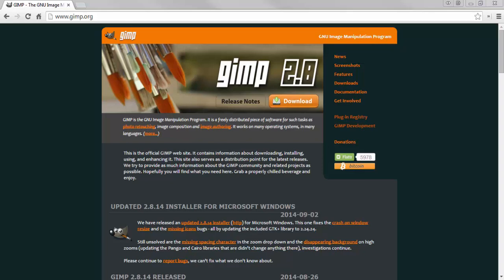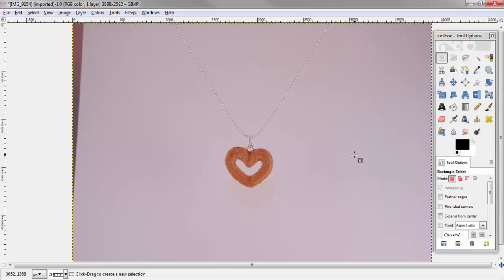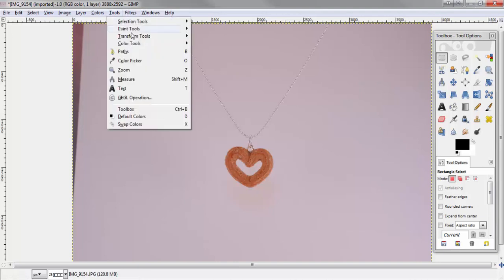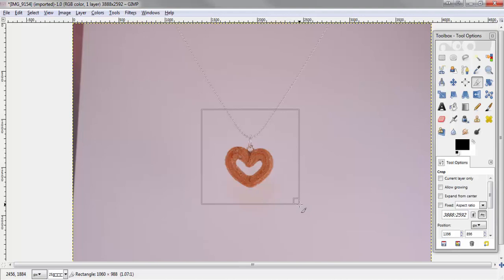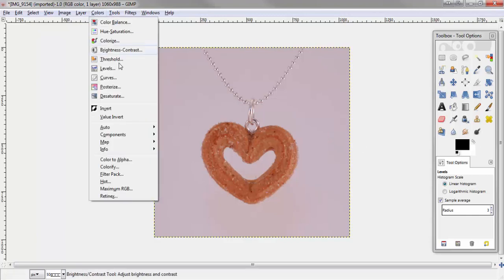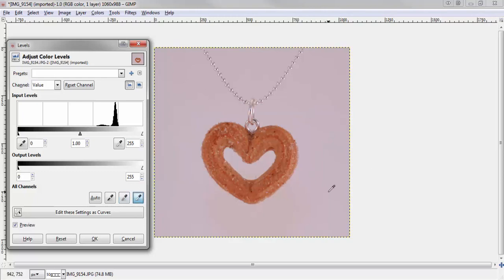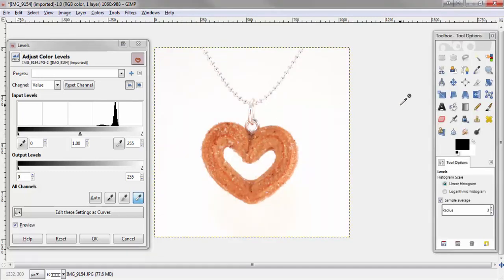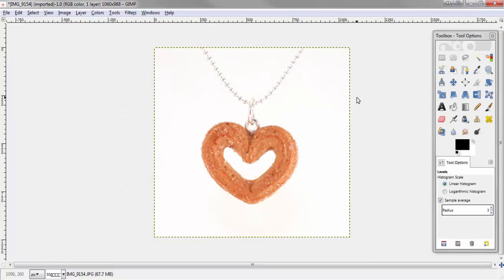White Background Product Photo Editing using Gimp (Free) for Selling on Etsy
Get a white background for your product photos using a free software called Gimp! It takes just a few seconds to do once you know how. You can use this same concept in Photoshop if you have an Adobe subscription!